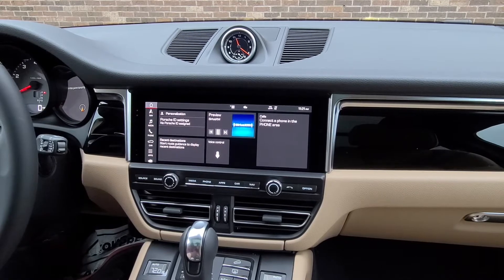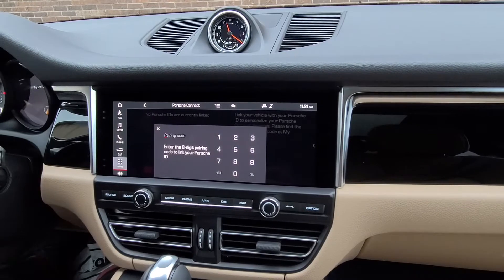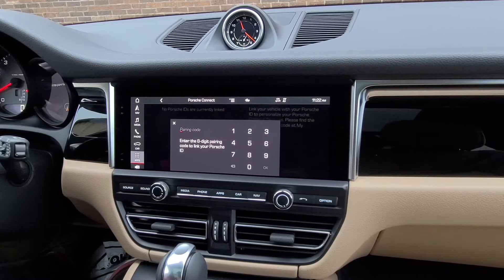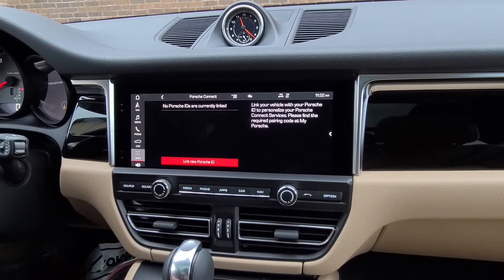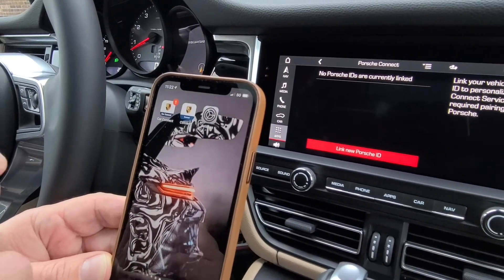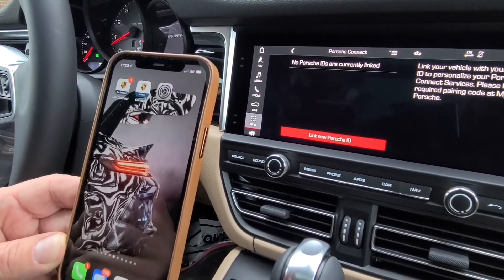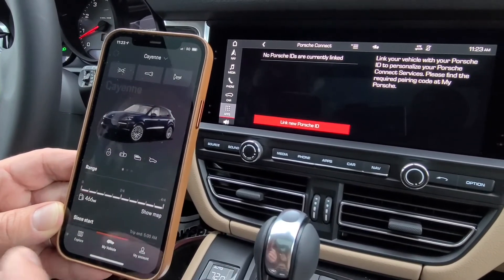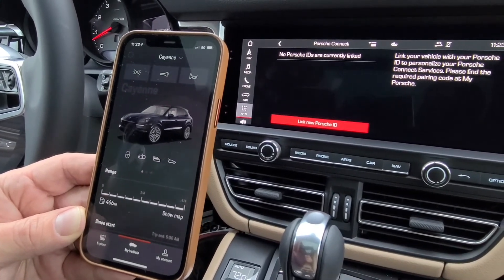Porsche Buffalo: How to Set Up Porsche Connect App (Overview & Functionality)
Enjoy this overview of How to Set Up Porsche Connect App & it's Functionality